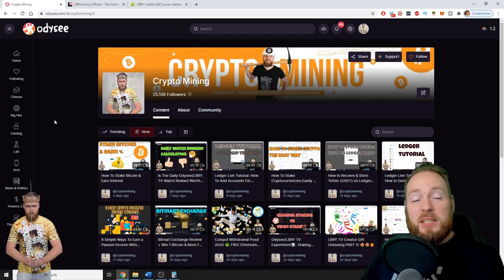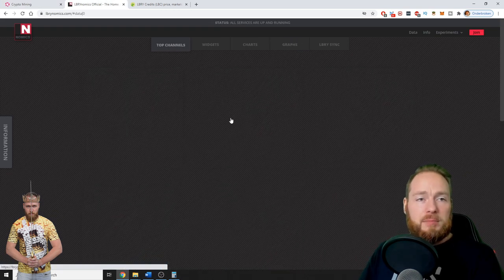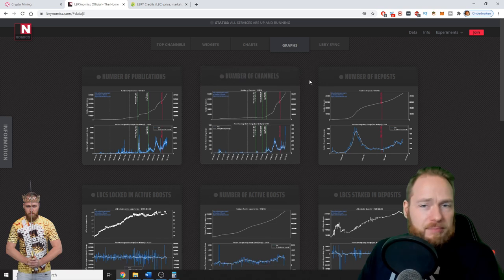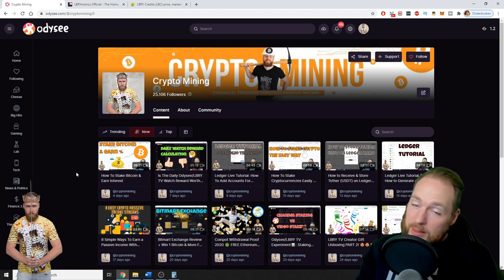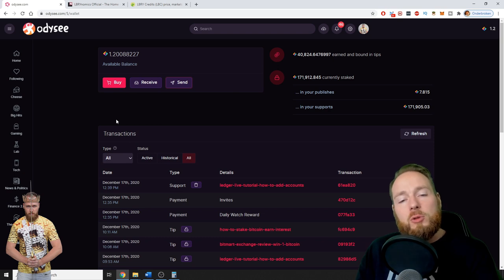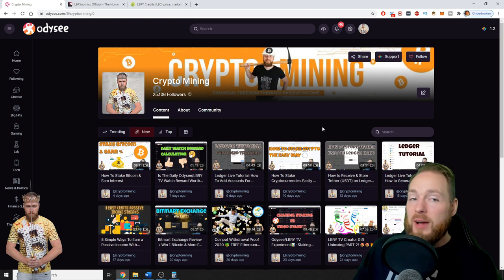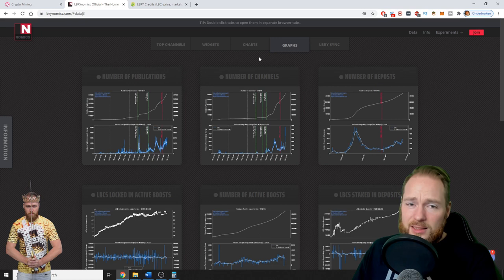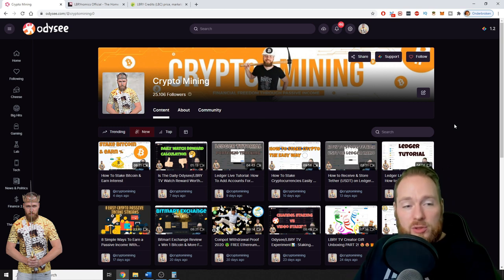Odysee LBRY TV Review: 1 Year on Odysee!🎉 My Thoughts & Reflections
Odysee lbry tv review. 1 Year on Odysee: my thoughts and reflections. Join LBRY/Odysee through this link and get some free LBC More info below ⮯

Download the LBRY app or visit lbry.tv for free and experience content freedom. You can sync your entire youtube channel in one click (see how in my previous video and earn lbry credits for each video view.
How to monetize your youtube channel without adsense in one click and make up to 35 times as much as youtube adsense

LBRY review : what is LBRY tv and how to earn free LBRY credits (Lbc)

☑ Refer others

☑ Mine LBC

☑ Receive tips